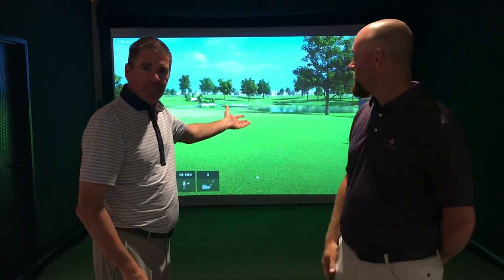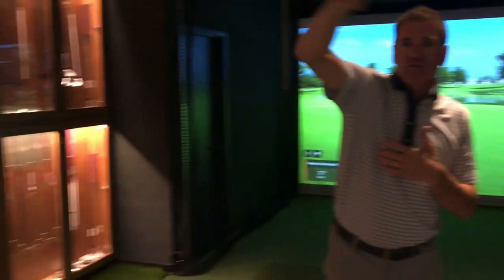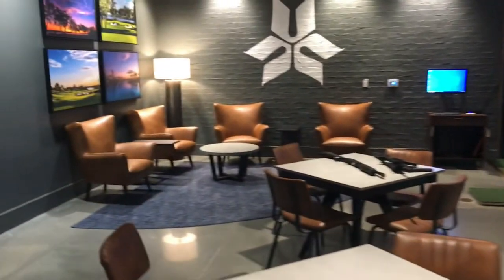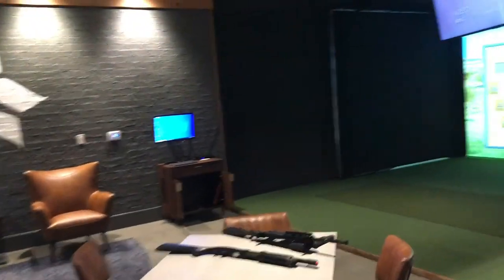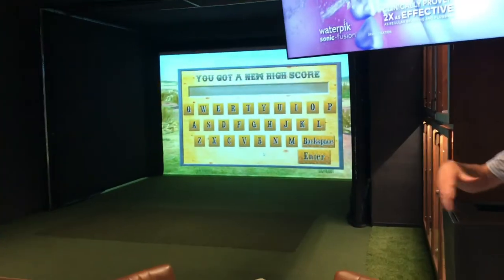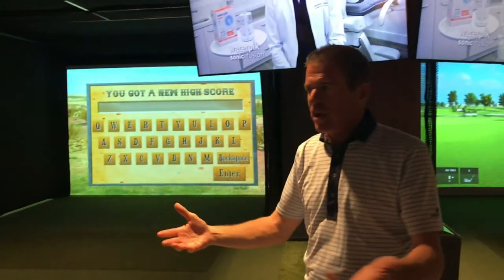Dial in your distance with the New TRACKMAN Studio at The Anchor at Shangri-La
Meet Ryan Dalton, the TRACKMAN studio instructor. Learn about how far you are hitting the ball. Play the Shangri-La Course inside, especially on days when it's raining or snowing. Get fitted and enhance your game at The Anchor at Shangri-La